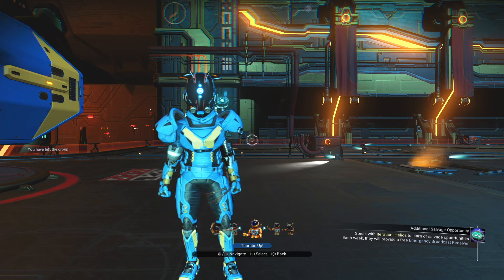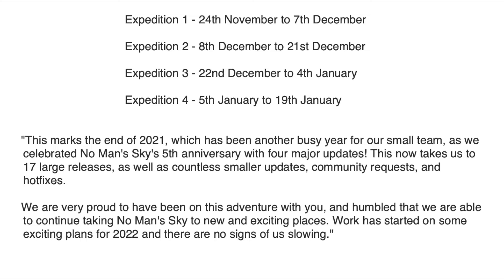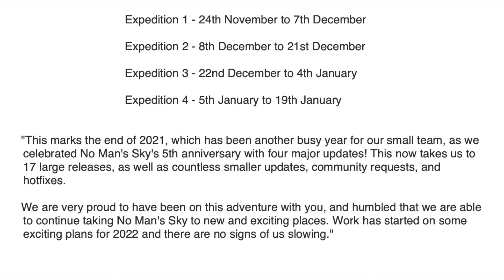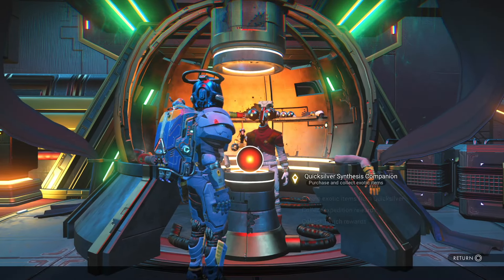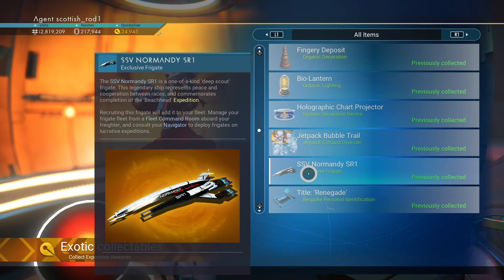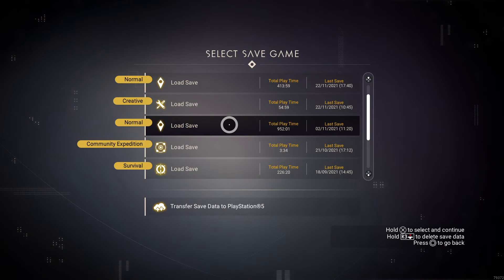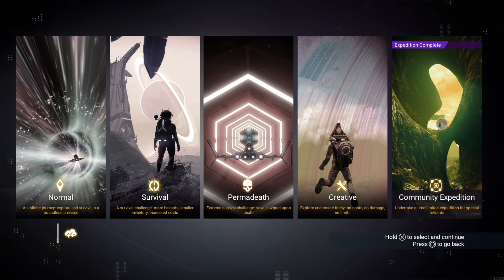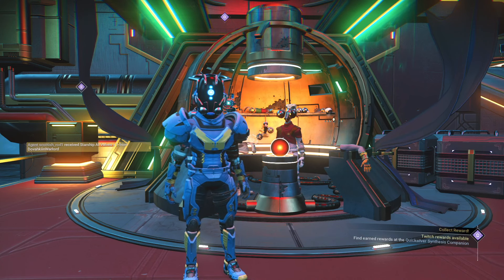All Expeditions are Back No Man's Sky Pioneers Beachhead Cartographers Emergence - NMS Scottish Rod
Expeditions One to Four is Back Major No Man's Sky News
Replay all the Expeditions, Pioneers, Beachhead, Cartographers and Emergence
How to start Expeditions
My pick of the Expedition Rewards
NMS Scottish Rod

Rod 😀

🎥 Mon's @ 6.00pm (1pm EST 10am PST) - With Captain Steve ( Occasional )
🎥 Sun @ 3.00pm (10am EST 7am PST) - NMS Building / Other Fun Games